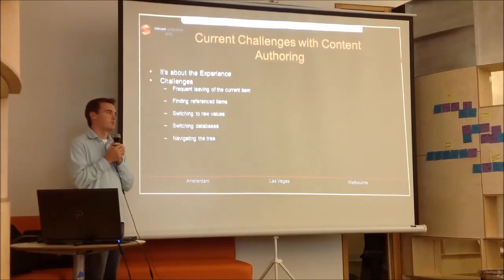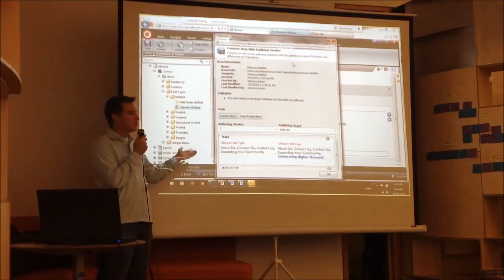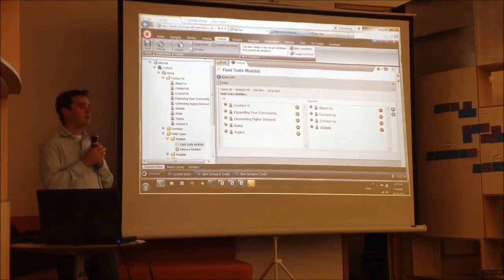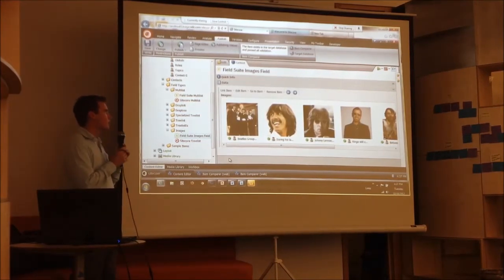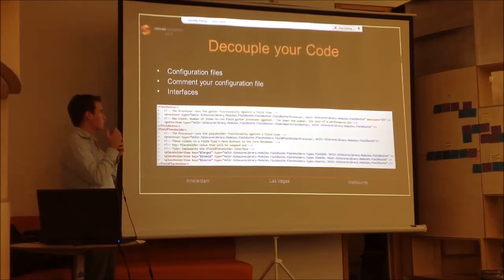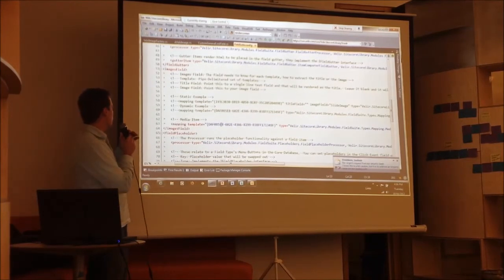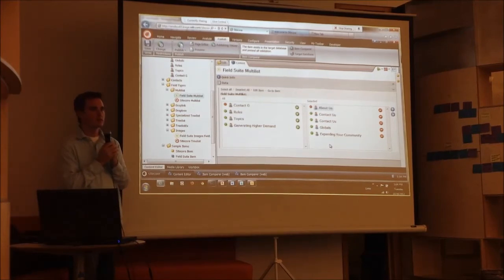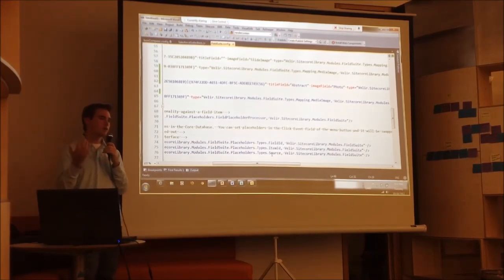Tim's Presentation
Tim gives an amazing presentation on sitecore showing off his new field suite.